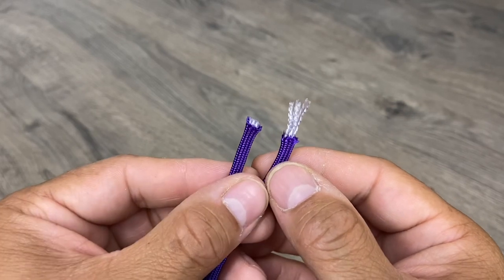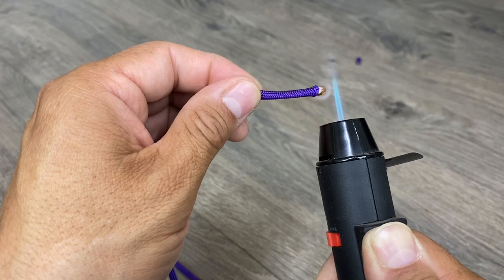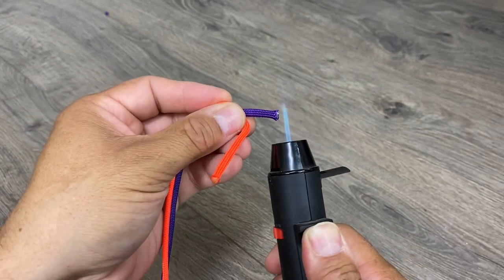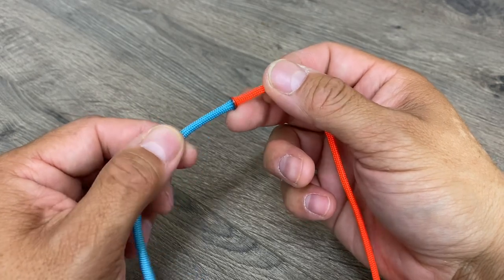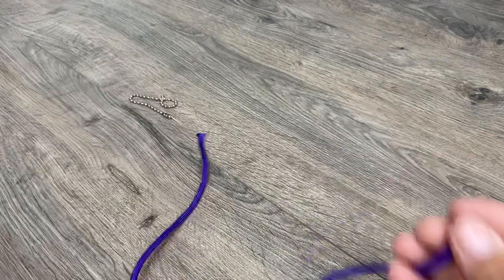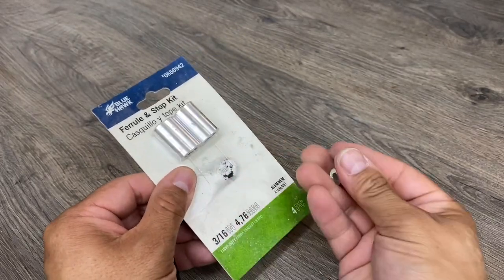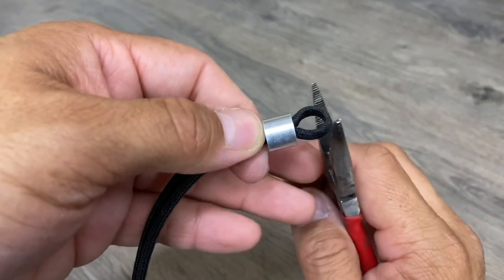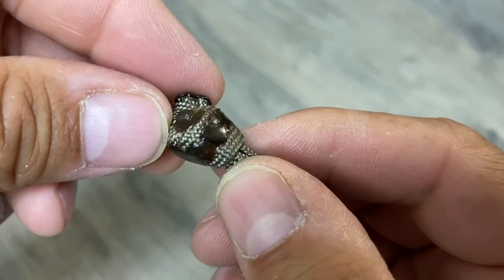Paracord Knots tips and tricks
Here is the torch I used
This video focuses on crafting with paracord. Please leave any additional knowledge you may have in the comments. Thanks!